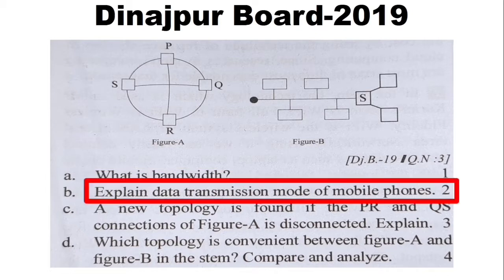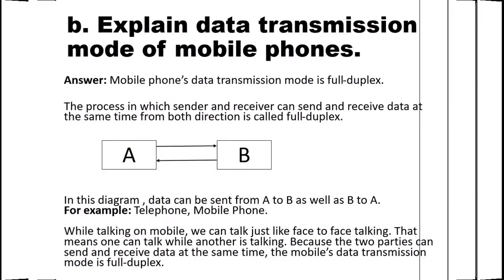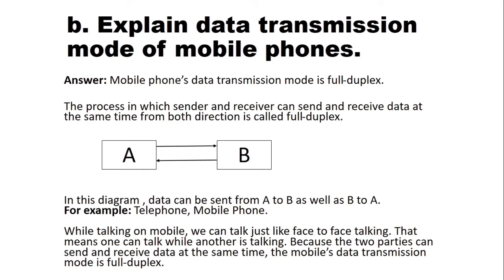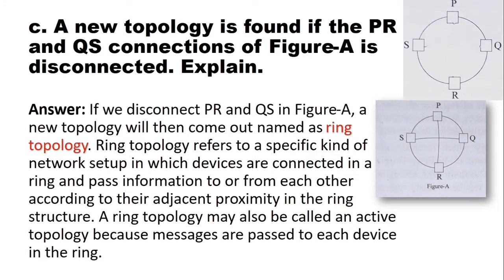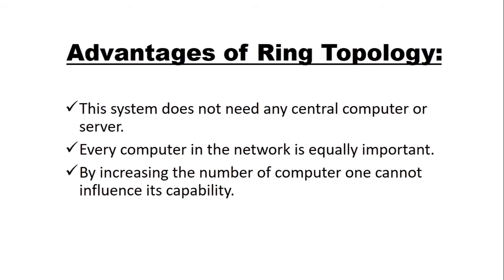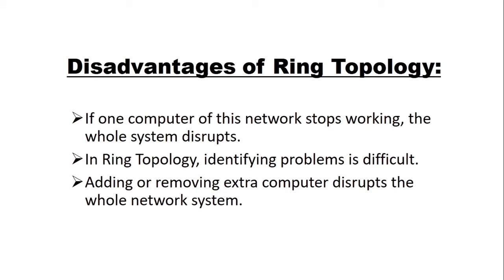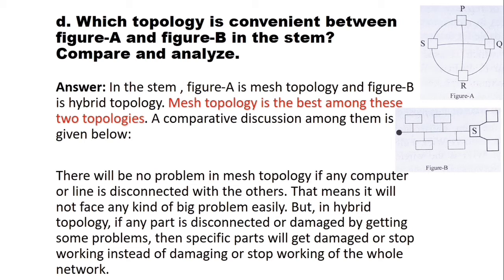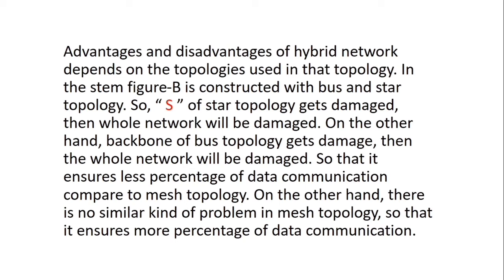HSC | ICT | Chapter-2 | Creative Question Solve | Dinajpur Board-2019